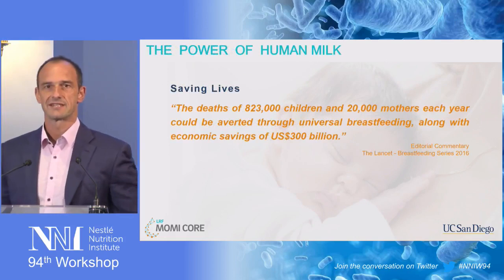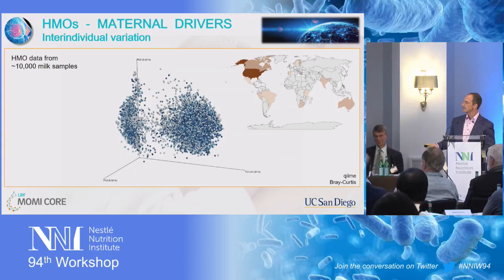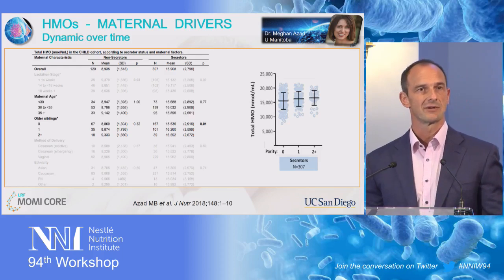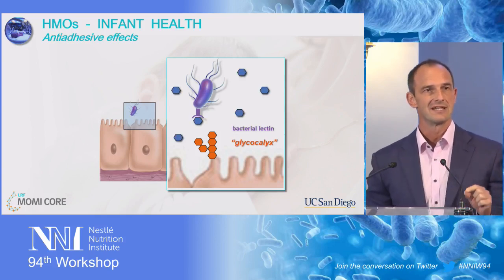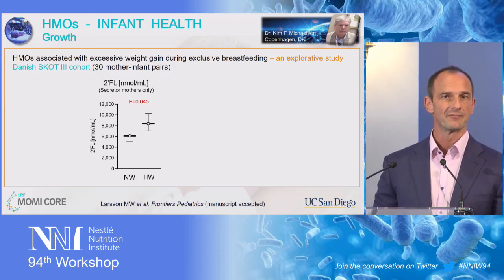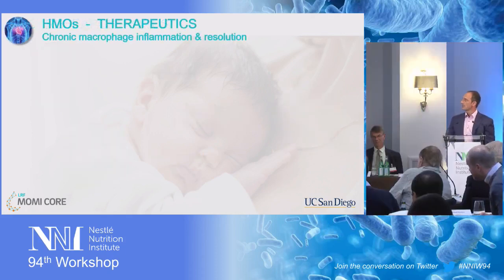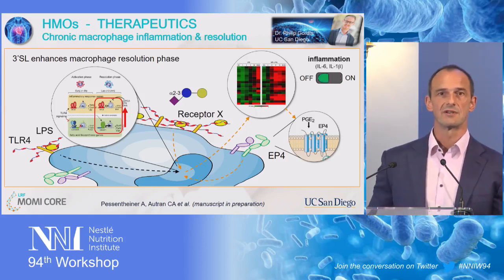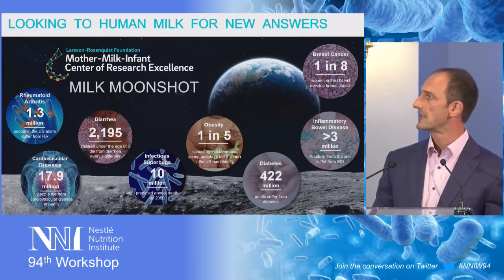Milk Oligosaccharides - Structure and Function - Lars Bode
Oligosaccharides are a group of complex glycans that are present in the milk of most mammals. However, human milk is unique as the concentrations of human milk oligosaccharides (HMOs) are much higher than that of other mammals and structural composition is more complex and varies between women. These observations prompt several questions: (i) Why are humans unique when it comes to milk oligosaccharides? (ii) Which maternal genetic and environmental factors drive the interindividual variation in HMO composition? (iii) What are the short- and long-term health benefits for the infant – and potentially also the mother? Using new data-mining approaches and leveraging samples and metadata from large mother-infant cohorts allows us to identify associations between HMO composition and infant and maternal health outcomes. Suitable preclinical models and clinical intervention studies allow us to corroborate the established associations for causal relationships and test for in vivo efficacy in humans. Knowledge generated from these different approaches will help us establish true structure-function relationships and provide the rigorous evidence required to improve infant health and development